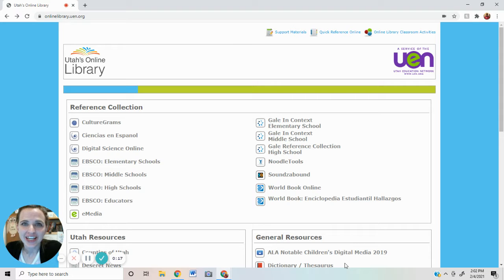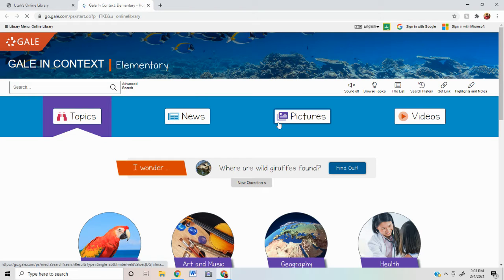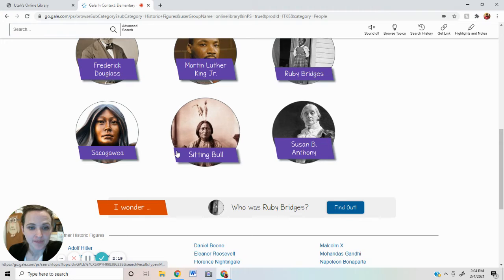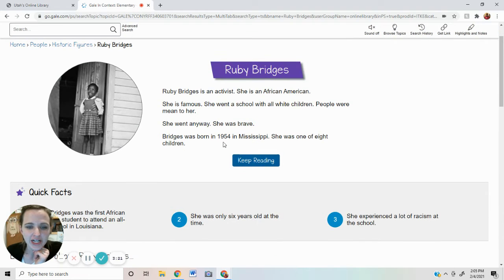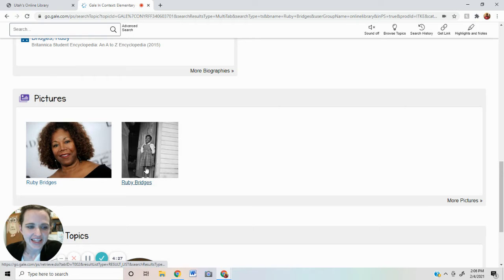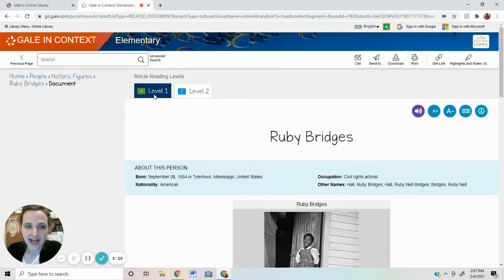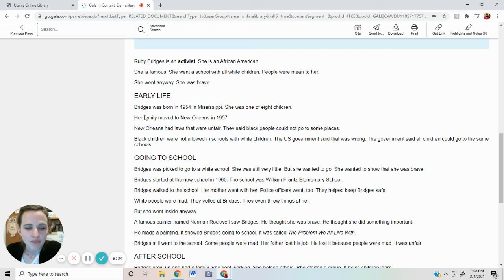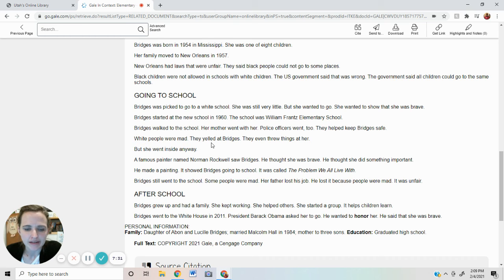K1 ELA - Biographies on UEN Library